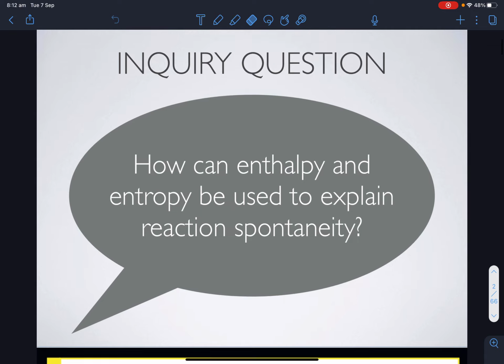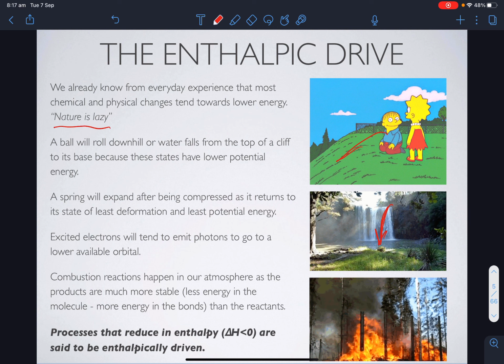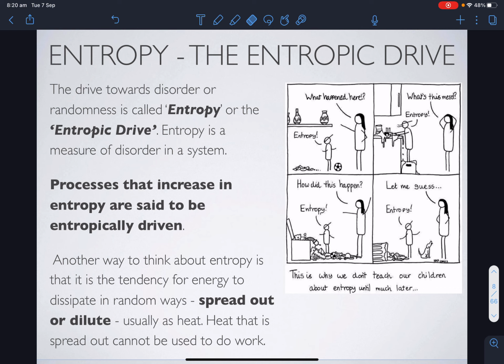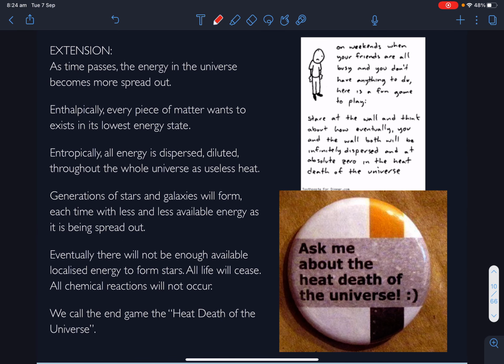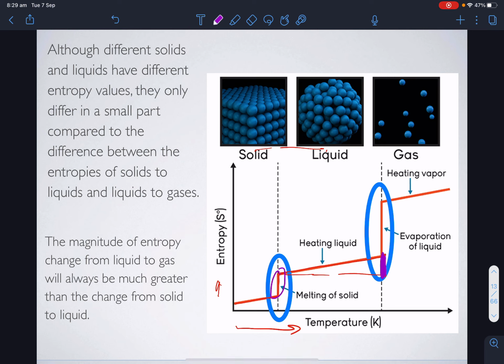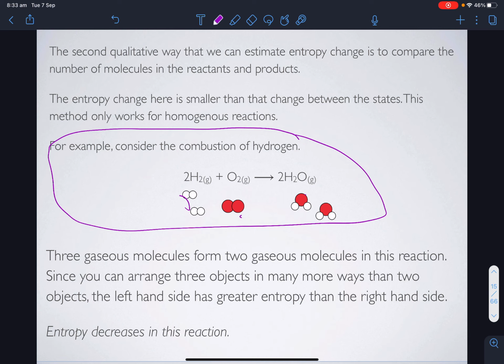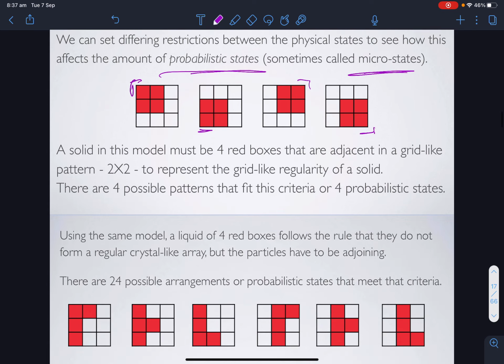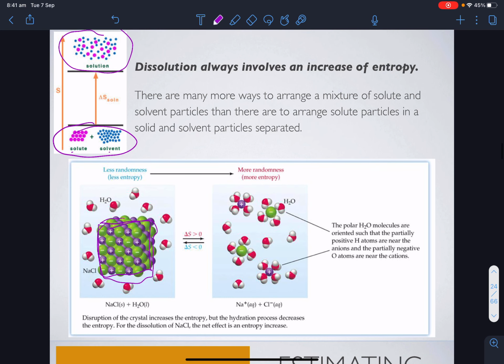Entropy and Gibbs Free Energy 1 - Entropy